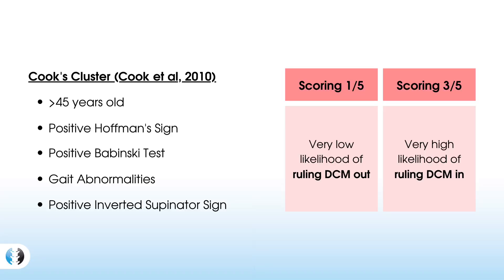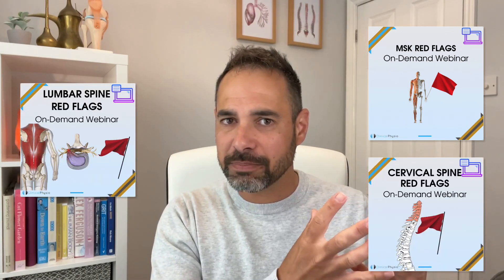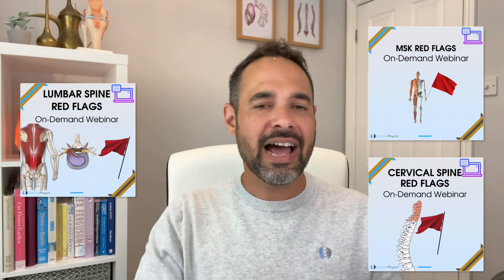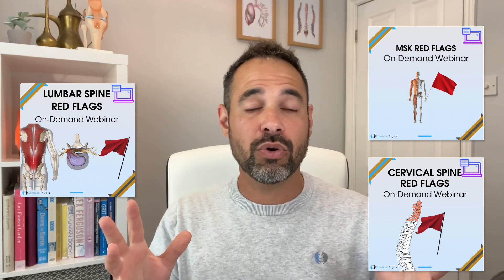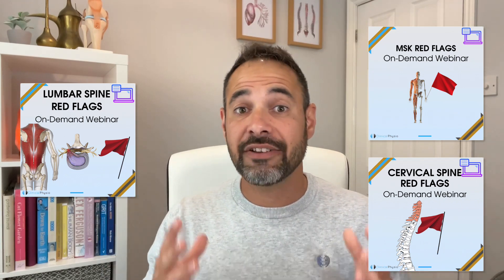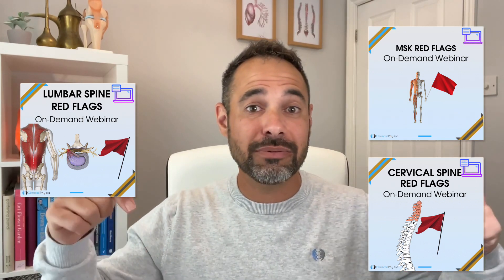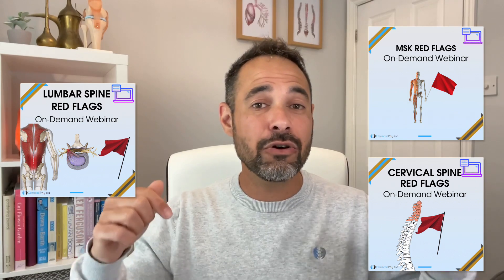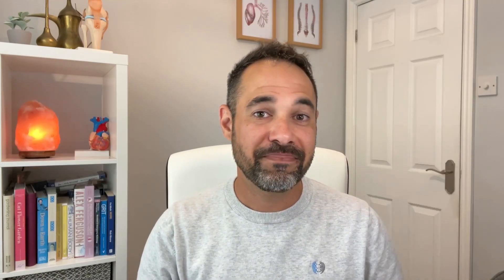What’s the difference between Radiculopathy and Myelopathy? | Expert Physio Guide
In this tutorial, we explore the major differences between Radiculopathy and Myelopathy, from how they present to what to look out for in your objective assessment!

⭐For more sign up to Membership for more resources including access to:
*MSK Red Flags Webinar
*Cervical Spine Red Flags Webinar
*Lumbar Spine Red Flags Webinar